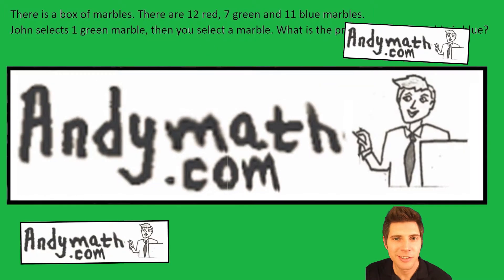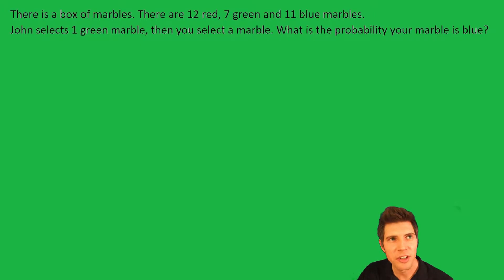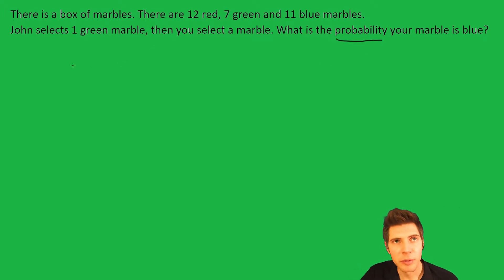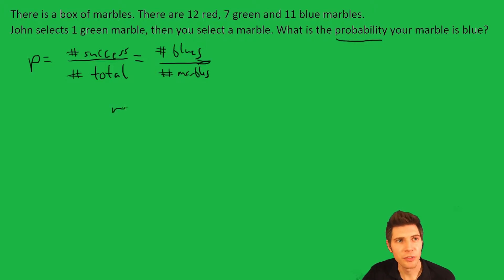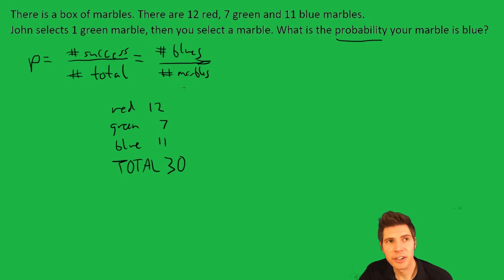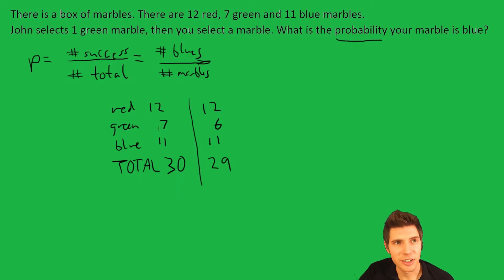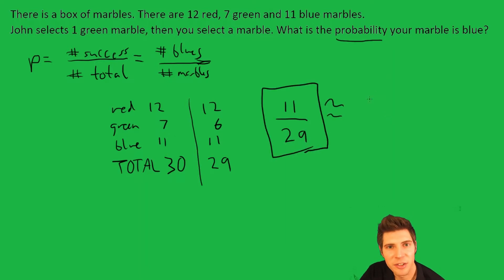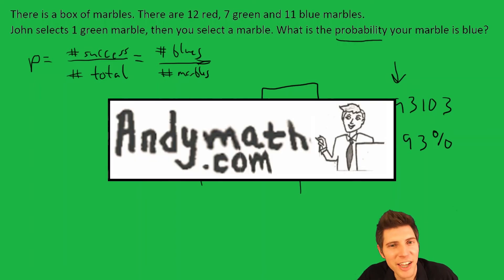Standardized Test Question- Probability